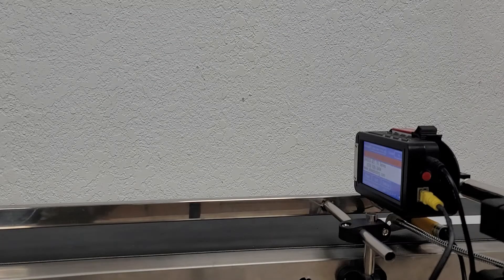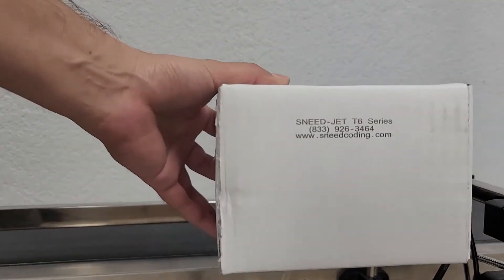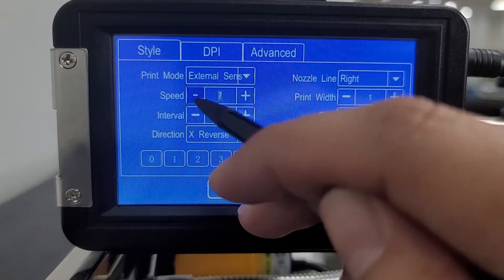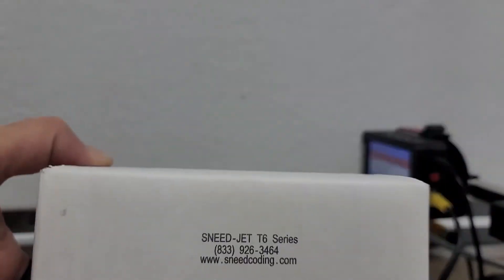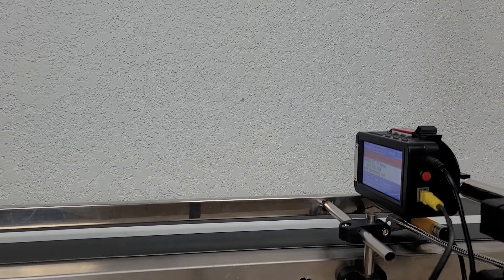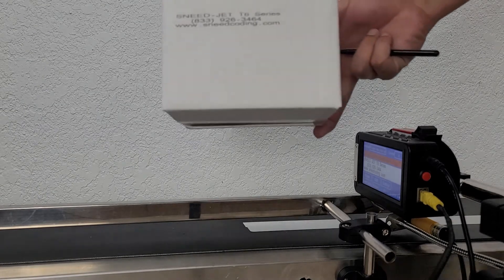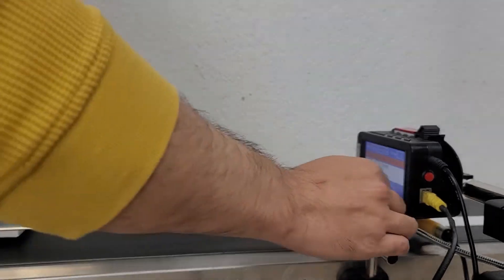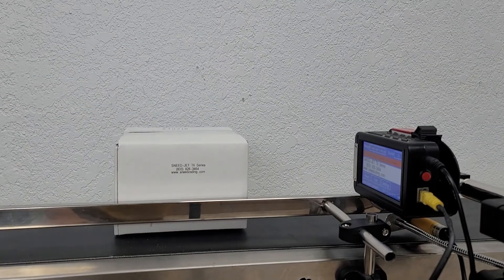SNEED-JET Titan T6 Automatic - Fine Tuning Speed Setting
Quick tutorial on how to fine tune the speed setting on the SNEED-JET Titan T6 Automatic, so that your print comes out at the rate of speed you set it to.

For more information on the SNEED-JET Titan T6 Automatic printer please visit our help desk